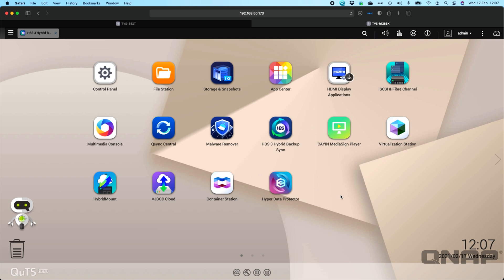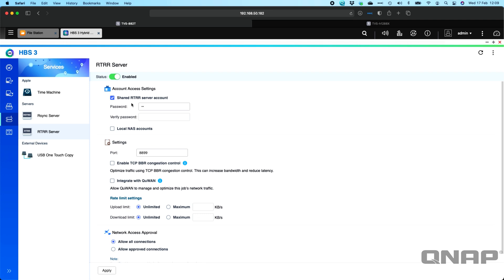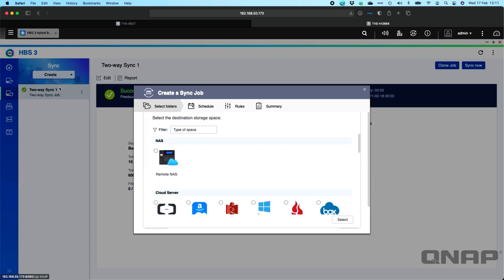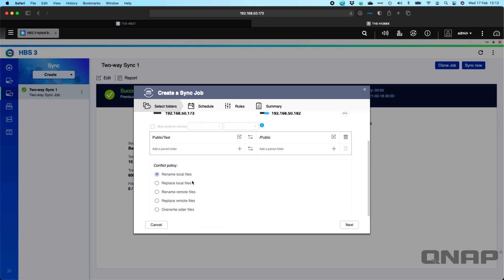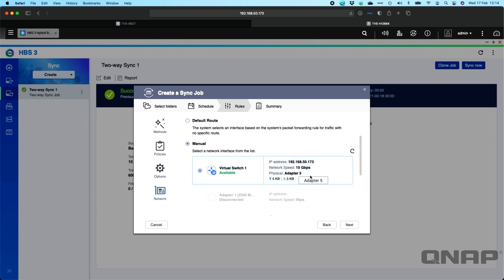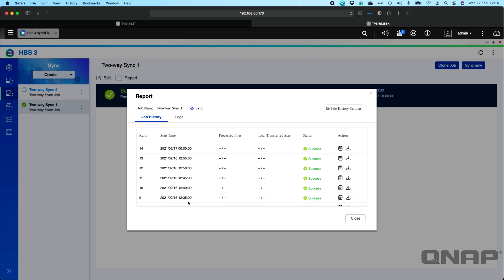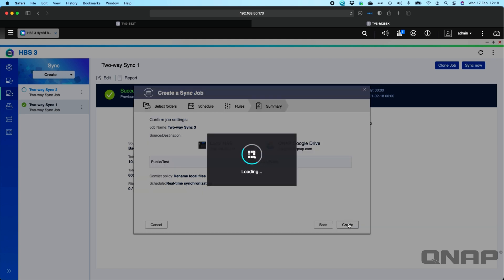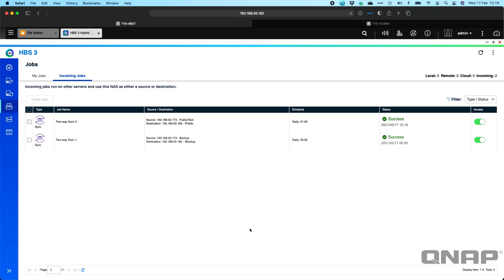QNAP NAS Backup. How to configure a NAS to NAS, and NAS to Cloud backup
HBS 3 consolidates backup, restoration, and synchronization functions into a single QTS app for you to easily transfer your data to local, remote, and cloud storage spaces as a comprehensive data storage and disaster recovery plan. With QuDedup technology that deduplicates the data at the source, the efficiency of multi-version backup to the destination storage is greatly improved while also optimizing storage utilization.

Hybrid Backup Sync features QuDedup technology to deduplicate backup data at the source. With the overall data size reduced, the required bandwidth and backup time are also saved. With QuDedup, you can reduce the RPO (Recovery Point Objective) and RTO (Recovery Time Objective) for your backup plan. When tested with a virtualization solution, QuDedup reduced the backup size by 75%.

QuDedup supports block-level deduplication and data encryption on client devices. Deduplicated data is packaged and converted to .qdff files. Instead of viewing the deduplicated .qdff file using the NAS, you can install the QuDedup Extract Tool on your computer (Windows, Ubuntu, or macOS) and restore deduplicated files to their normal status.

After backing up deduped data to a QNAP NAS, remote server, and cloud storage, not only can you restore the .qdff files and view them on your computer, you can also install the QuDedup Extract Tool on your cloud storage to view your backed-up and deduped files - greatly reducing the cloud data transfer cost. Deduped files can also be viewed and opened in File Station.

Hybrid Backup Sync supports multiple version backup to cloud storage and remote NAS and allows you to set the number of backup versions to retain and their retention time. The more versions you back up reduces the risk of data loss.

For first-time cloud migration, hardware appliances from cloud service providers can be used to quickly move terabytes of data, rather than transferring via the bandwidth-limited Internet. Hybrid Backup Sync provides the relink function which can establish a link between the on-premises original and the cloud copy, so you can continue incremental backup or synchronization tasks. This greatly boosts efficiency and makes migration to the cloud much easier.

Hybrid Backup Sync supports the TCP BBR algorithm for congestion control that can greatly improve extranet data transfer speed. Businesses that use hybrid storage solutions can back up or sync their NAS-based files to the cloud with higher transfer speed, making offsite backup more efficient.

Hybrid Backup Sync provides a secure-yet-flexible hybrid cloud backup solution, allowing you to leverage private and public clouds to create a cost-efficient IT environment. In the event of an unexpected error, you can easily restore data from backed-up files on the cloud.

You can back up files from local folders to local, remote, or other storage spaces in only four easy steps. Select a source location, assign a backup destination, set a schedule, and click "Apply". The whole process can be finished in one window without any complicated settings.

While Hybrid Backup Sync performs backup/sync from a QNAP NAS to another NAS/server or the cloud, you should use Qsync - our critically-acclaimed Dropbox-like file sync app - to sync files between a QNAP NAS and user devices (such as desktops, laptops, and mobiles). With centralized management, one- and two-way sync, remote erase, team folders, Space-Saving Mode, and other future-proof functionality, Qsync ensures that your data is quickly and safely synchronized to all your devices and the devices of your team members.